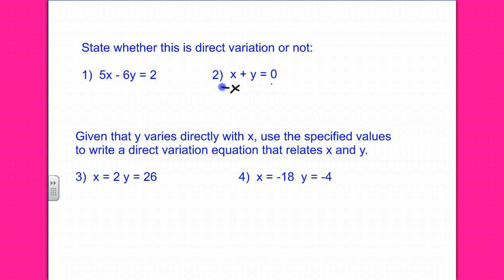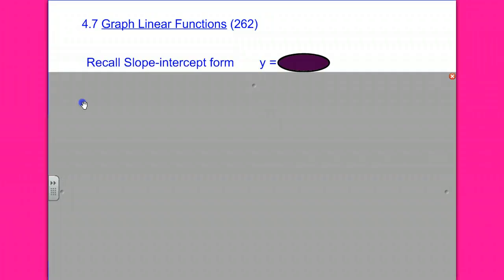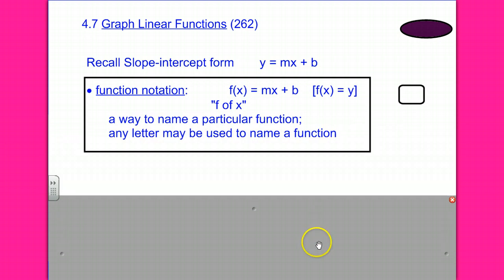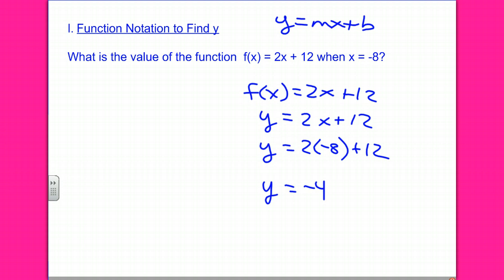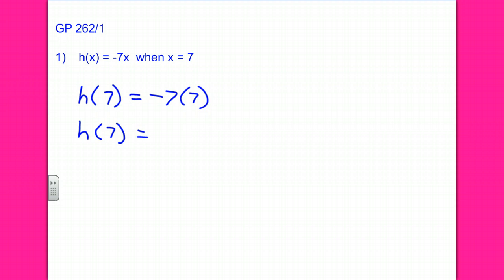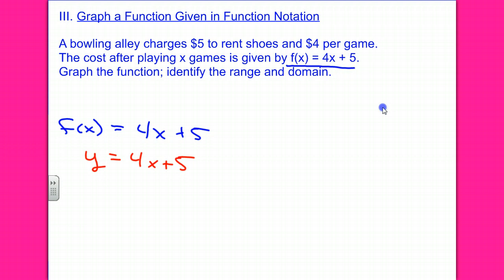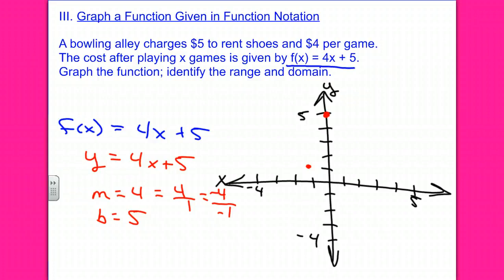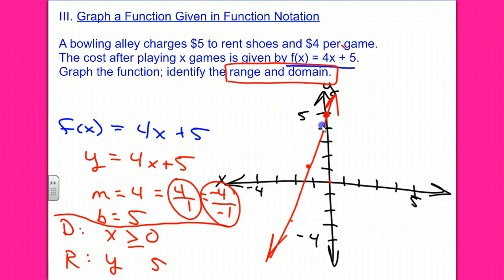4.7-1 Graph Linear in Function Notation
4.7-1 Graph Linear in Function Notation